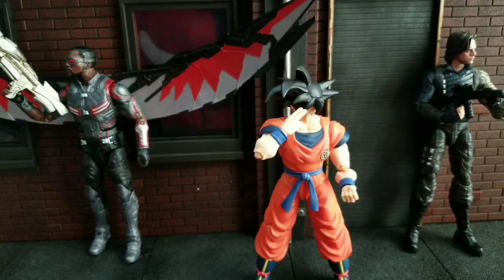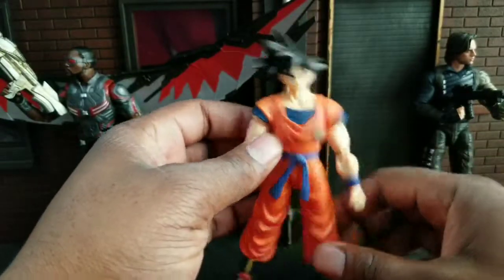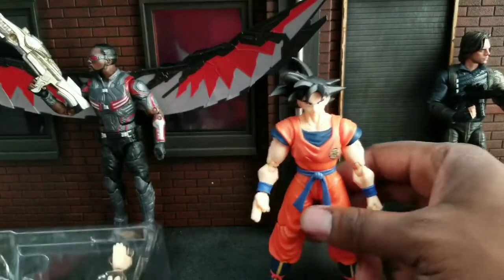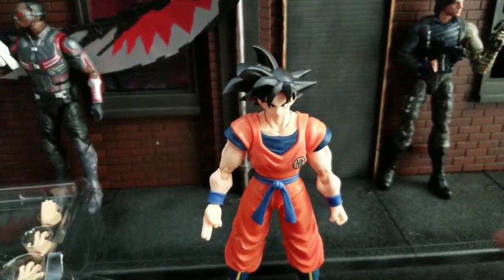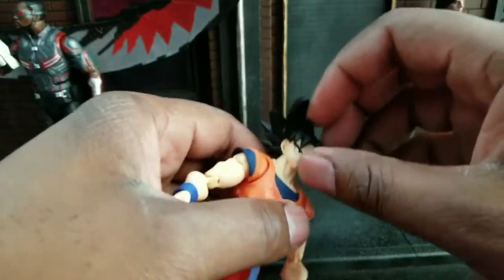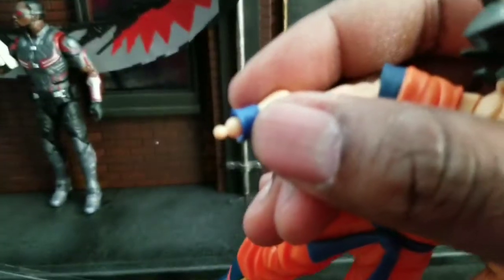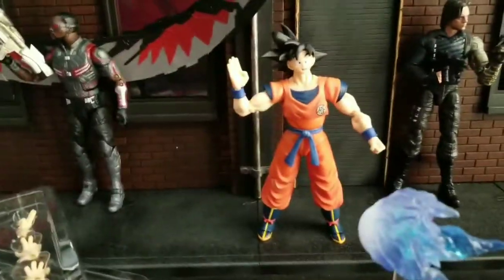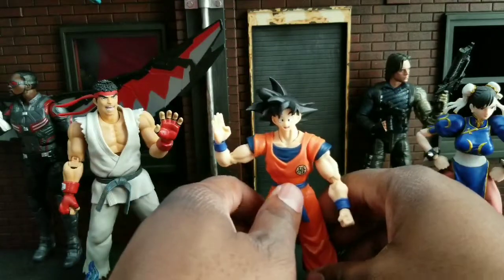S.H. Figuarts Son Goku Review